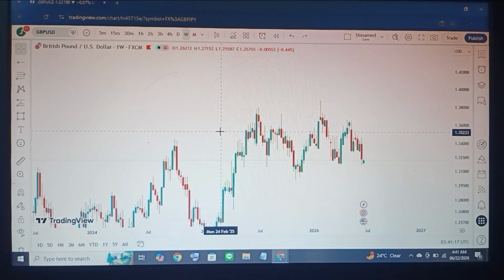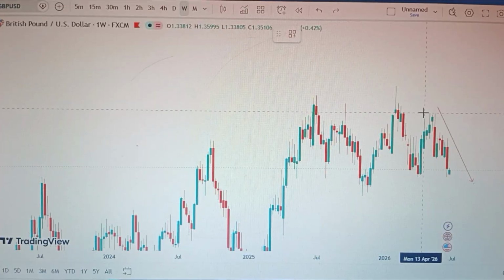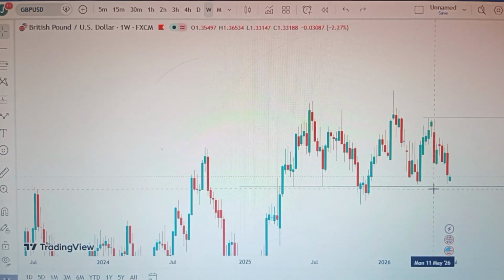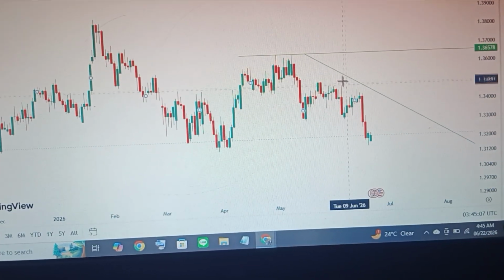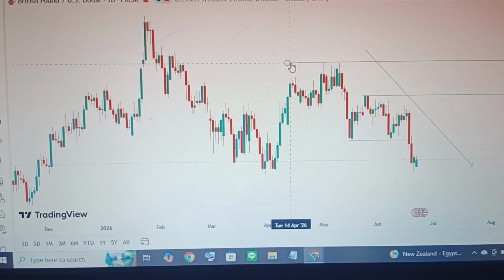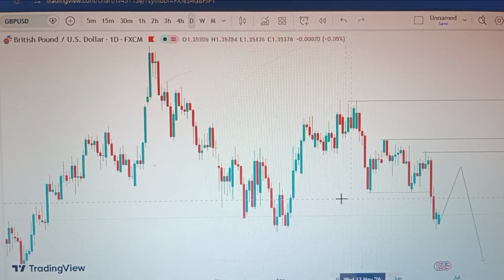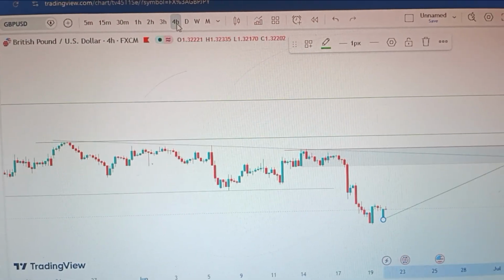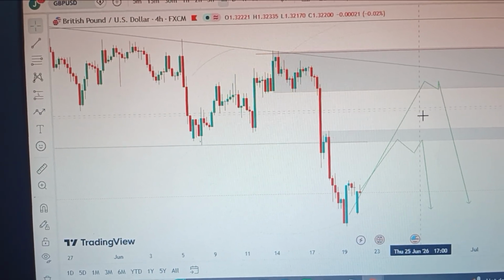TOP DOWN ANALYSIS OF GBPUSD